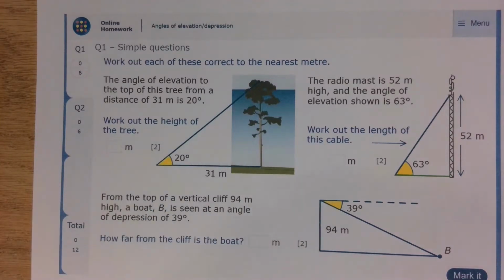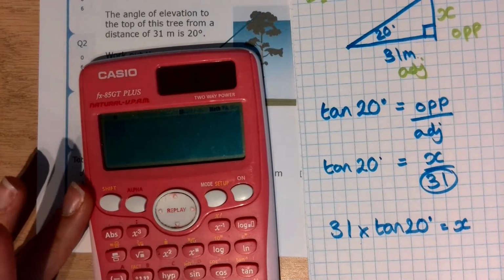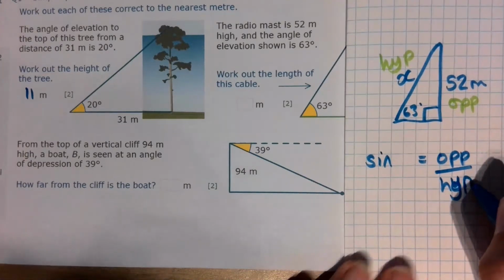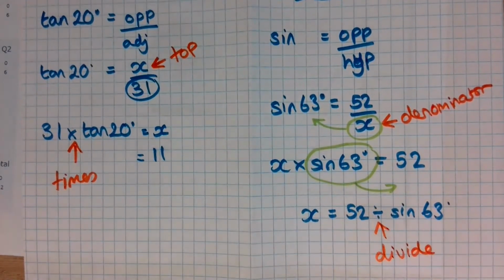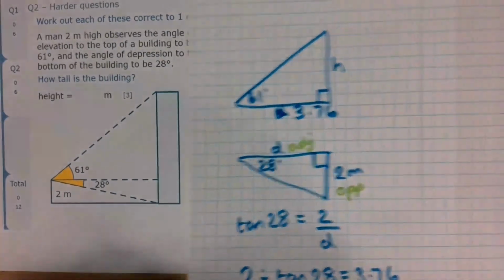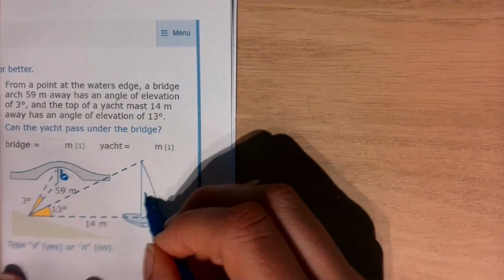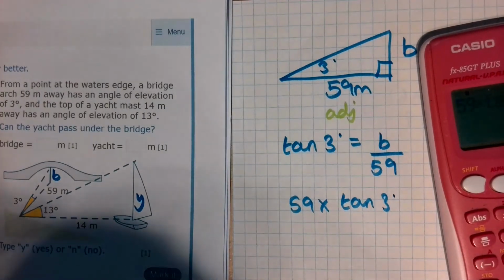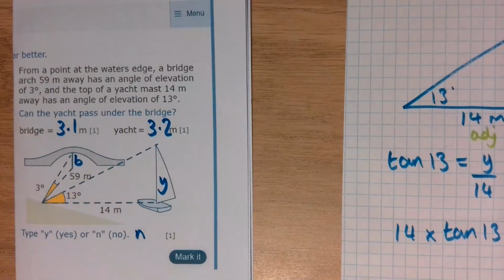MyMaths Angles of elevation